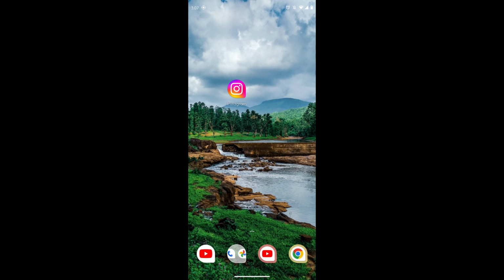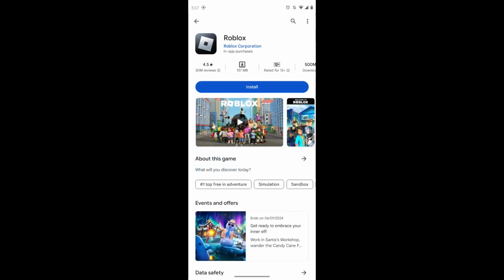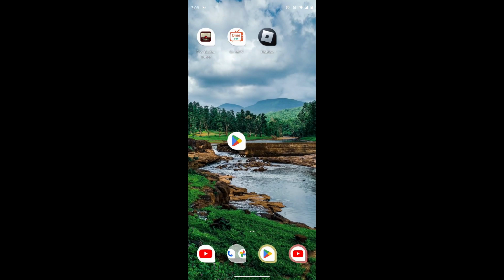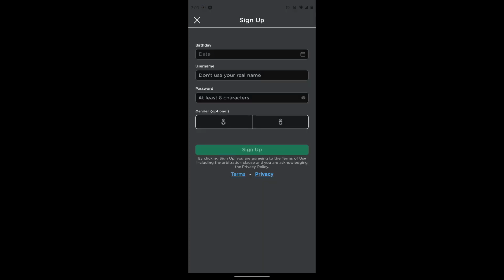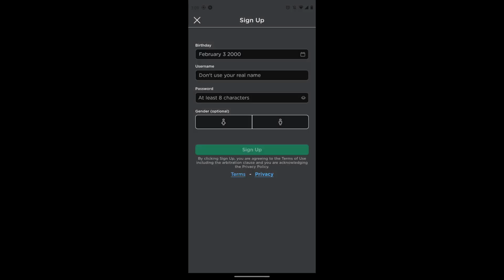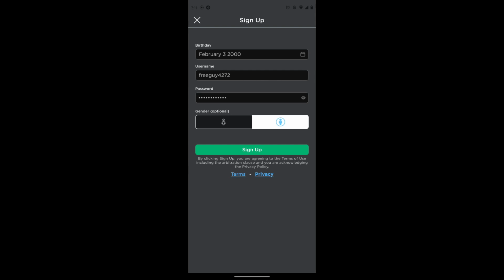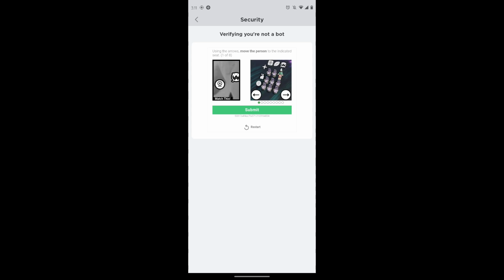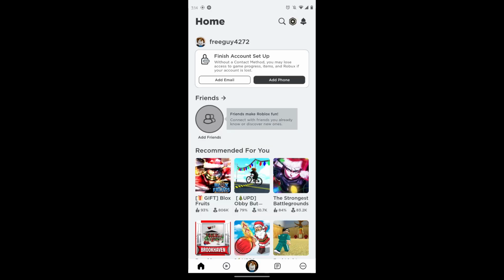How to Create Roblox Account?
Learn How to Create Roblox Account
How to Create a Roblox Account in Minutes (2023 Guide)
Ready to unleash your creativity and join millions in the vibrant world of Roblox? This Techies Guru guide will equip you with the ultimate blueprint for crafting your own Roblox account in record time!